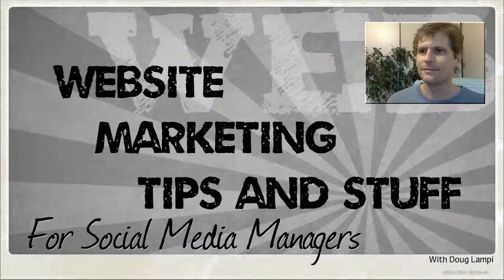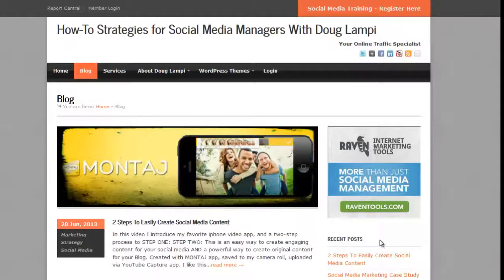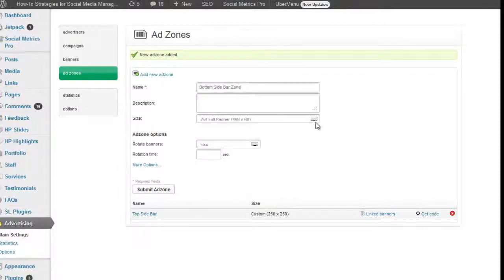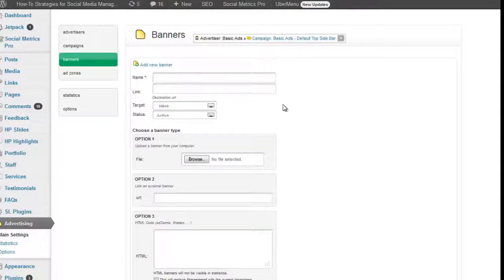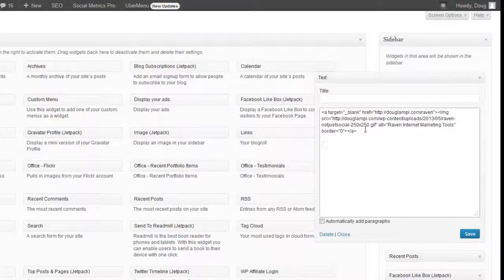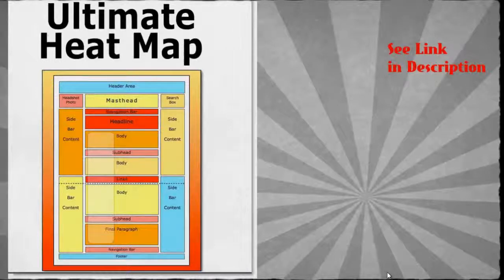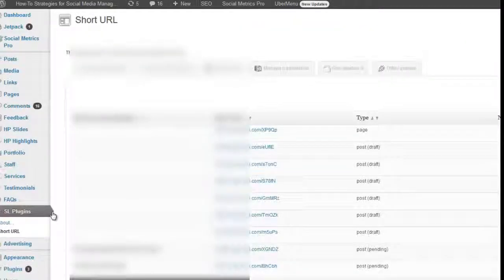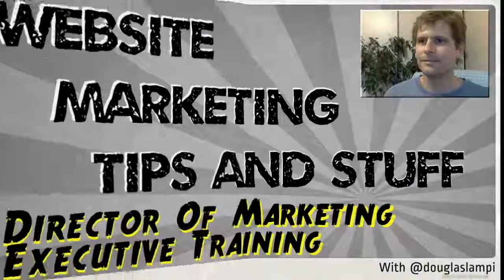Watch Solo Ads - Supercharged Solo Ads Review - Buy Website Traffic - Buy Visitors - Buy Visitors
We've developed a marketing system that WILL Explode your business!

We have an enormous network of domains. When you place an order with us, "YOUR WEB SITE" is plugged into our system.

Our "targeted" traffic is re-routed to YOUR site!

We use full page pop under windows via expired domains, targeted websites and redirected search engine listings, from our TARGETED network. We plug your site into our MASSIVE Network of contributing traffic sources and our traffic is diverted to YOUR web site!
 When the engine displays the list of suitable web sites, some of those listings will belong to websites in OUR NETWORK!
 The surfer clicks on the listing and we load YOUR WEBSITE!

This goes for any business you're promoting. We have dozens of categories.

Don't even think about using any other method of traffic delivery other than ours.  You're just throwing your money away.

Purchase our traffic and watch your earnings Skyrocket!

Your traffic will begin within 24 hours!

Includes "real time" statistics panel.
View your campaign progress at any time.

Targeted Traffic!
If you sell vitamins, we send people to your site who want vitamins.
If you sell insurance, we send people to your site interested in insurance.
If you're offering a Work at Home opportunity, we target Work at Home Enthusiasts!